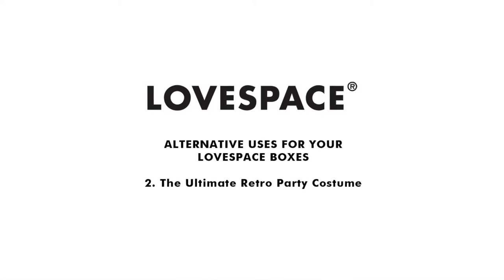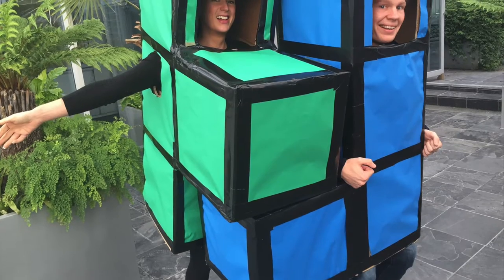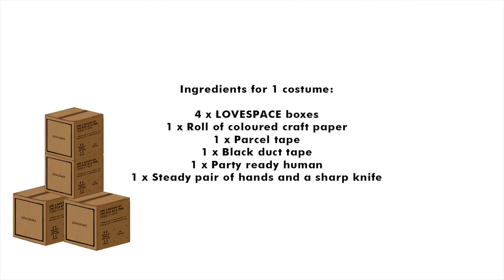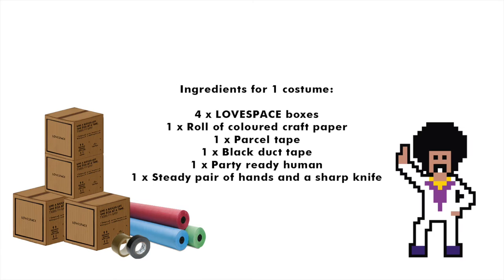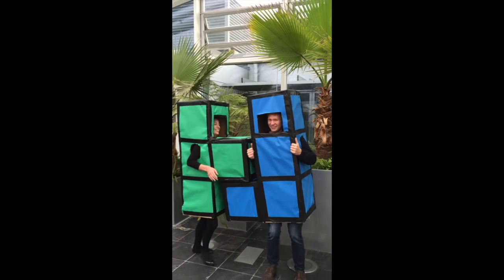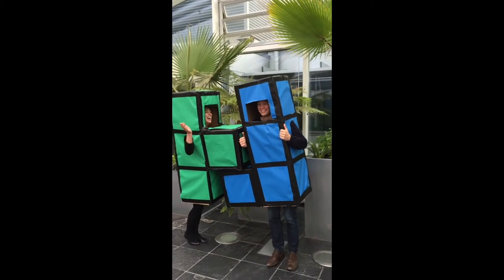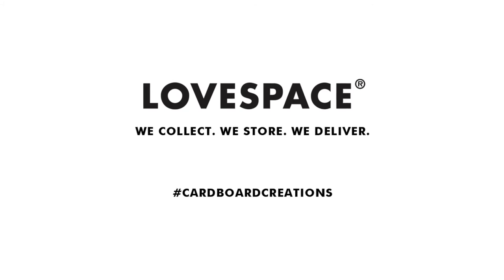LOVESPACE's Cardboard Creations: 2) Retro Party Costume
We collect, store and deliver a lot of boxes here at LOVESPACE and this got us thinking - with a fresh year of university now in full swing, other than keeping your boxes ready for storing next time - what other creative uses are there for your boxes?